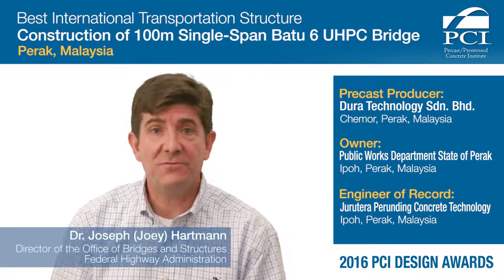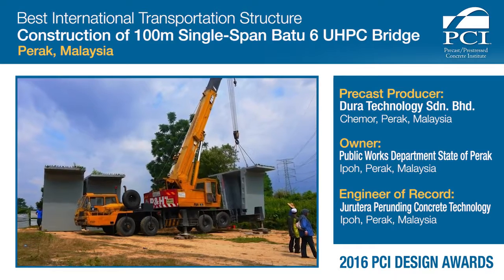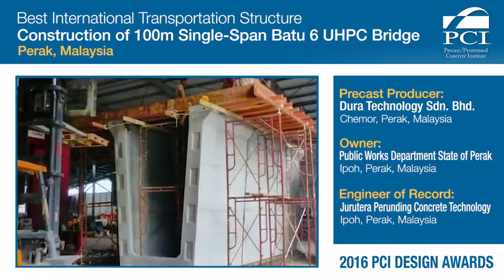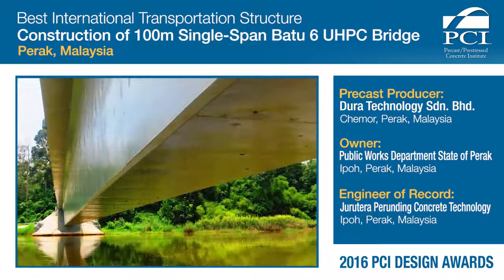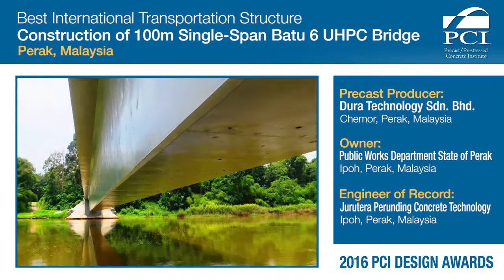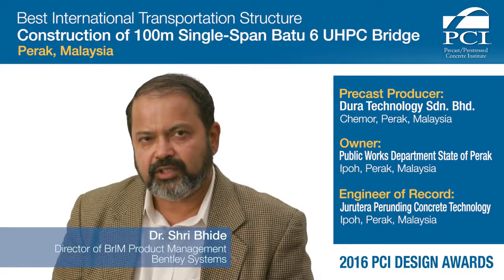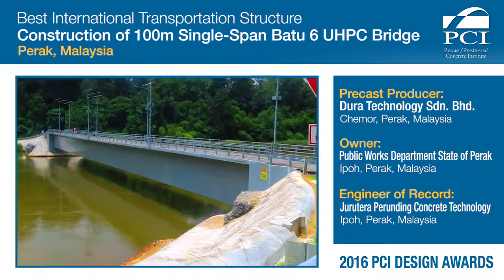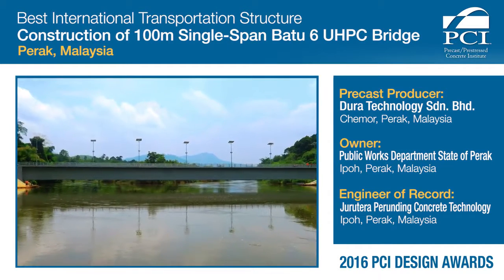Durinntech - Construction of 100m Single Span Batu 6 UHPC Bridge